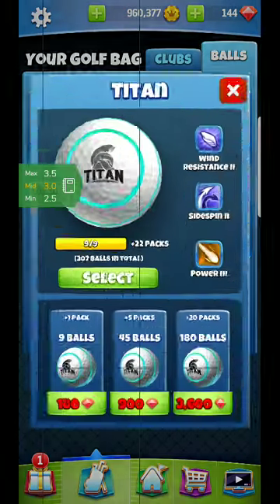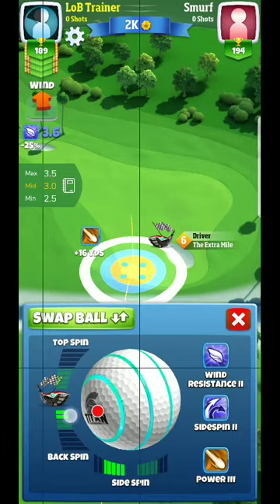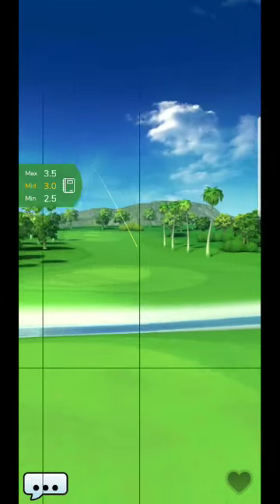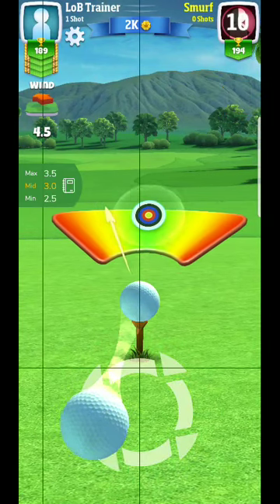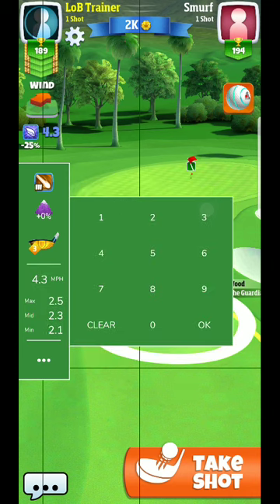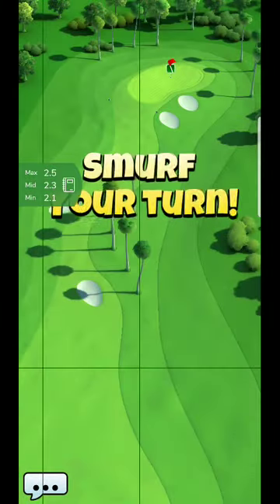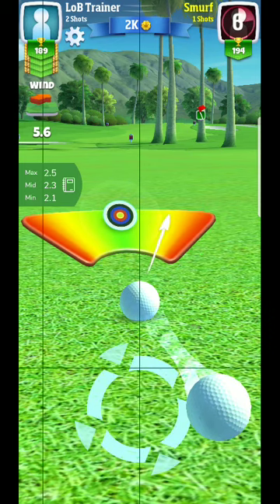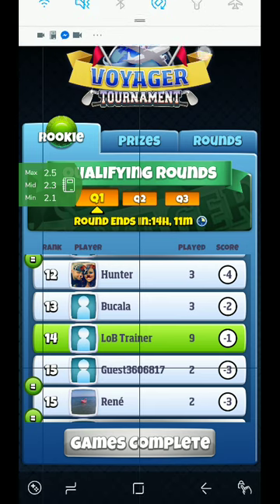Golf Clash Voyager Tournament Hole 9 ROOKIE Division